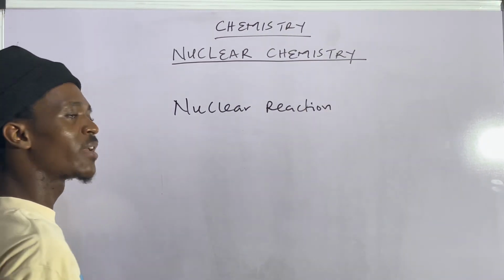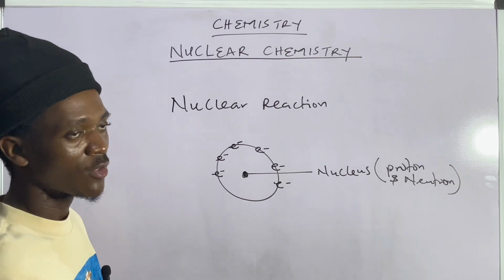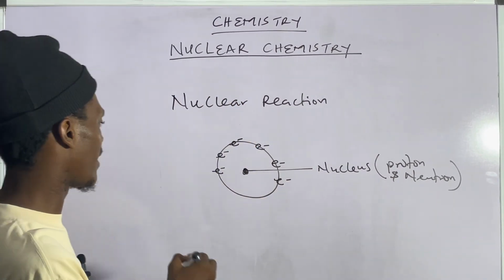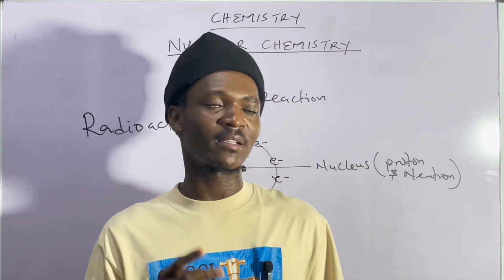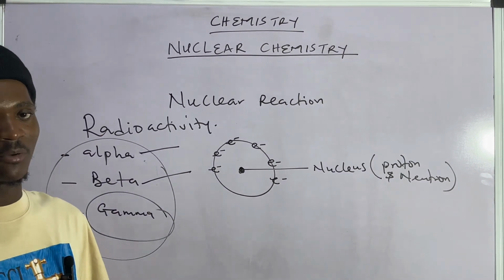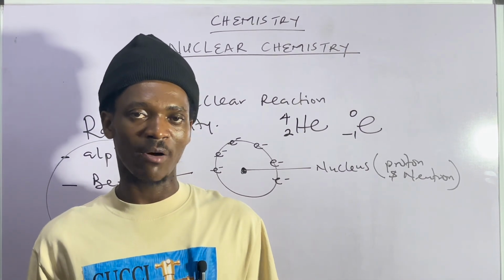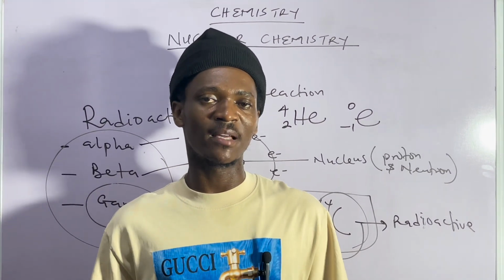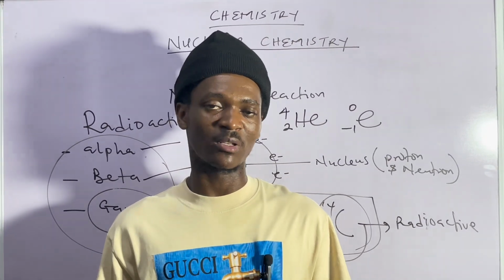Nuclear Chemistry (Radioactivity) Made Easy (part 1) for JAMB & WAEC STUDENTS